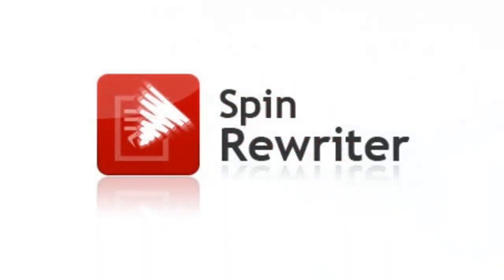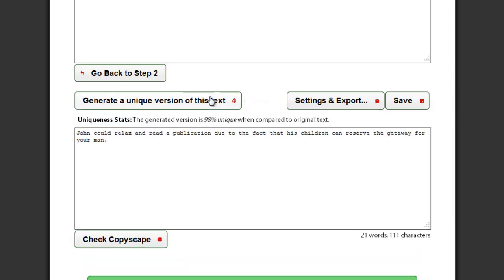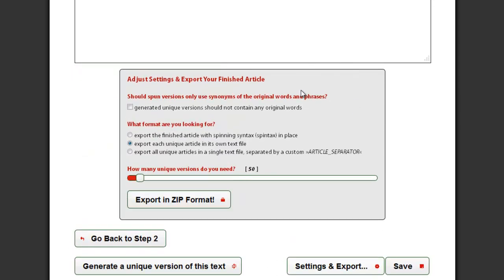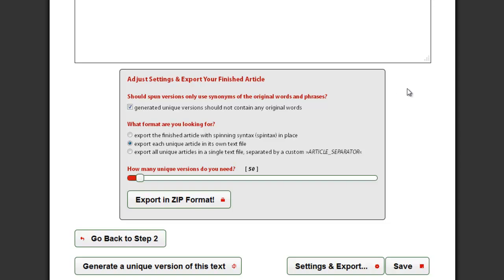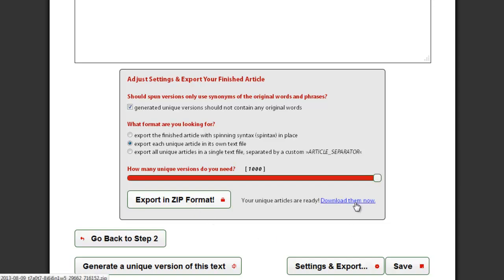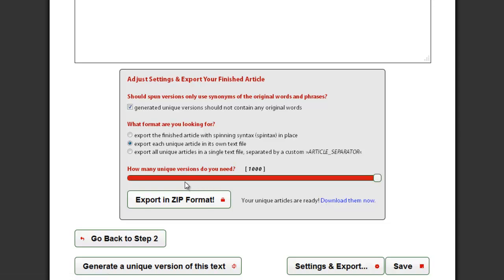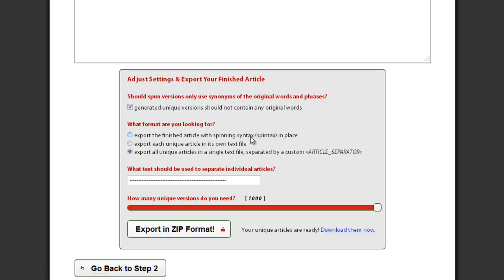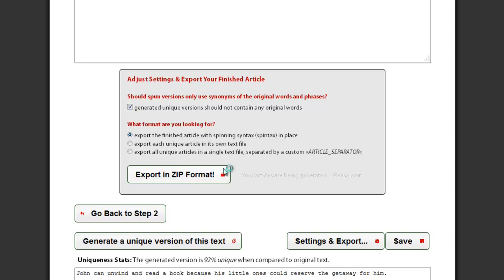Settings & Export Functions [Spin Rewriter Tutorial]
Settings & Export functions

Hi,

This is Jason from SpinRewriter.com. In this short video I would like to tell you everything about the "settings & export" functions.

Once your article is finalized, you are always able to generate unique versions of that spun article by clicking this button. All of the generated unique variations are shown in the field below.

If you want to download the generated unique articles onto your computer, you will need to click the "settings & export" button. You will then see these options.

To remove the original words from the freshly generated articles, check this option. By removing the original words from your spun articles you will make sure that your generated spun articles are even less similar to the original article, and even more unique than otherwise!

To export each generated article in a separate text file, pick this option. Then, select how many unique articles you want to generate from your original article. Spin Rewriter can generate up to 1,000 unique articles from your spun article with a single click. After that, click this button. When your articles are ready, you can download them by clicking this link that appears in seconds.

To export all your generated unique articles into a single text file, pick this option. Your articles will be separated by a custom "article separator" which you can enter in the field below. Again, once you have selected a desired number of spun articles, click this button. You can then download the text file that holds your articles, again by clicking this link.

To export an original file with its spintax still in place, select this option and click this button. Once your article is ready for download, you can download it by clicking this link.